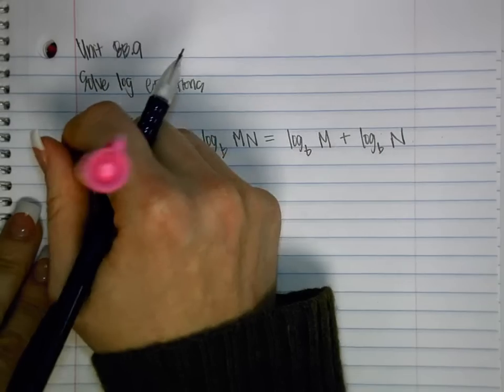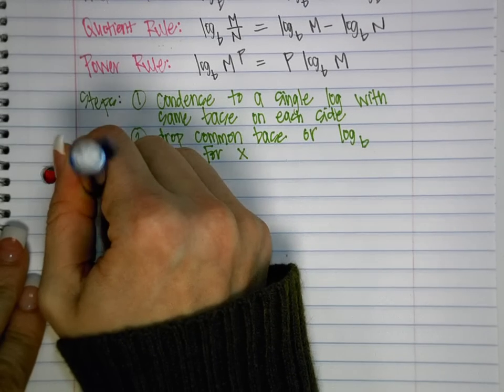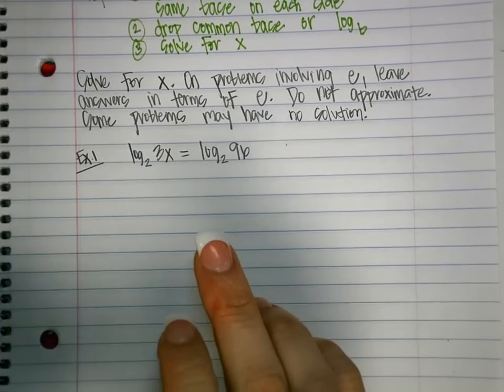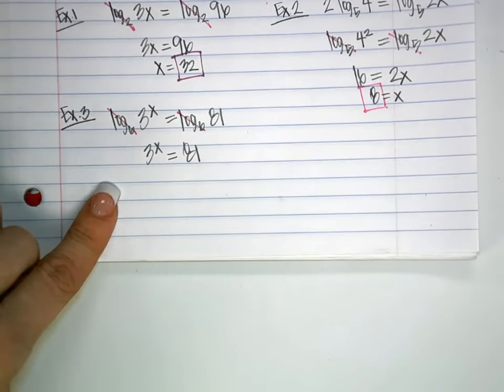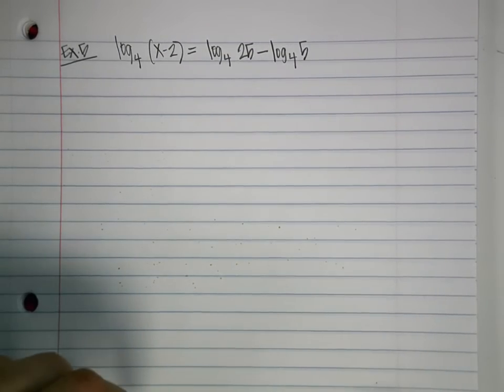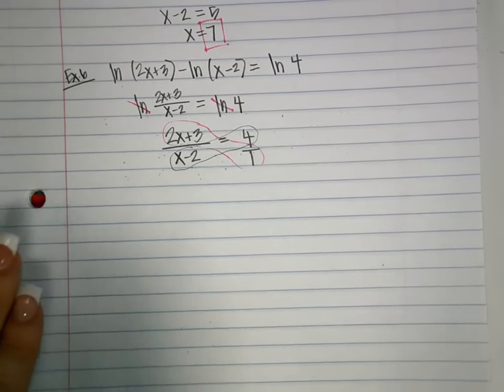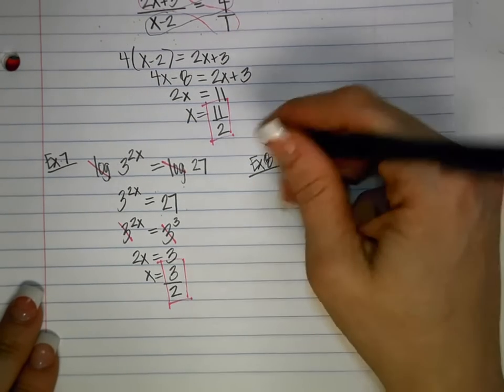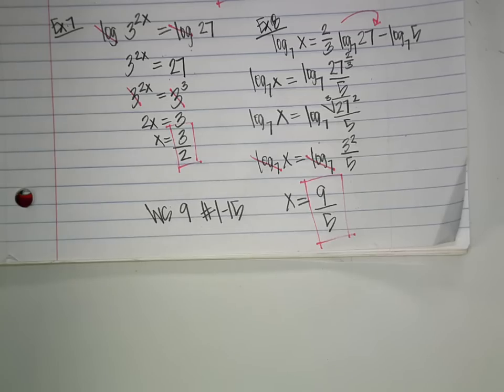Unit 8B 9 Notes 001